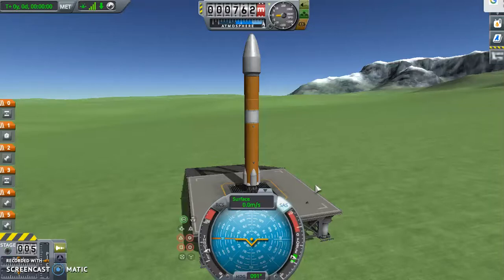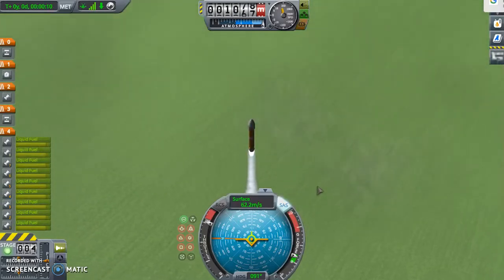KSP: ERIDIOM 1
Its a copy of Iridiom